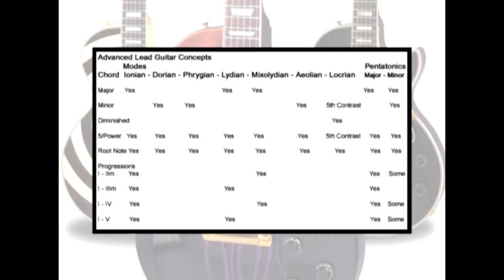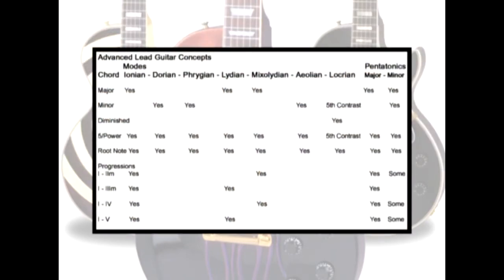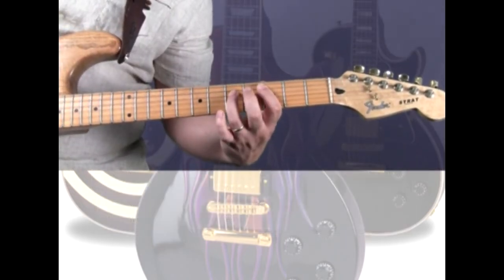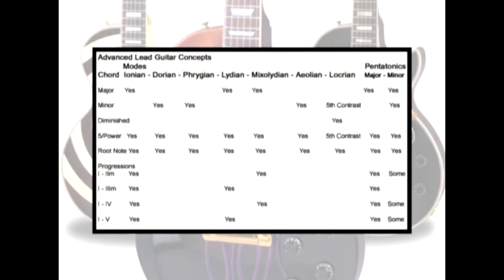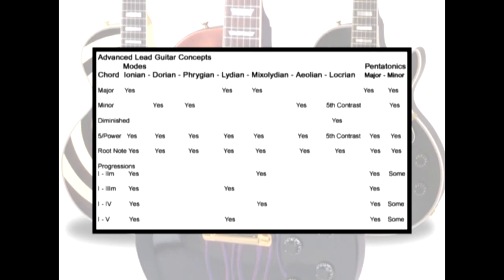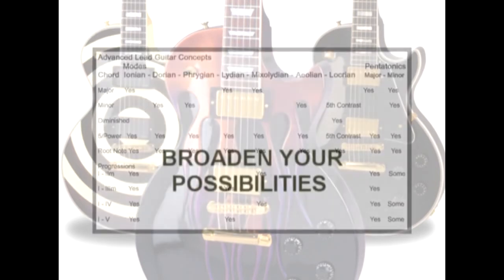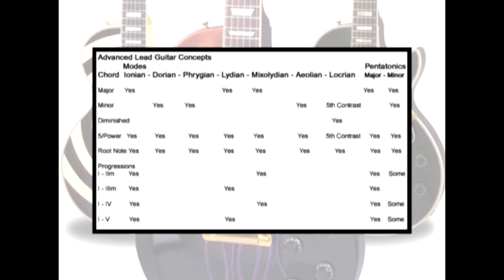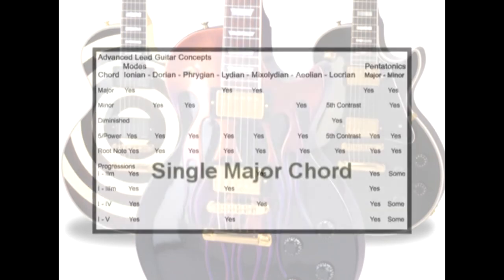LEAD GUITAR full course PART 27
Learn to play any and every note, in any position on the fretboard, over any given chord, background or progression!.

This lesson is from EASY LEAD GUITAR DVD.

If you're looking to improve your guitar playing, then you need to check out our easy lead guitar lessons! In this program, we'll teach you the basics of lead guitar, including how to play soloing, modes, and guitar mastery exercises.

Our easy lead guitar DVD will help you learn how to write guitar fills and root notes, so you can start playing songs with more confidence and skill! With our lessons, you'll reach new levels of guitar-playing mastery in no time!